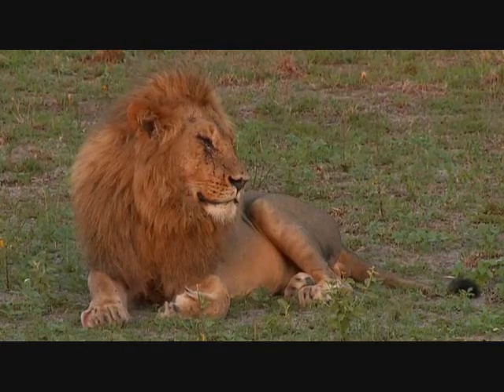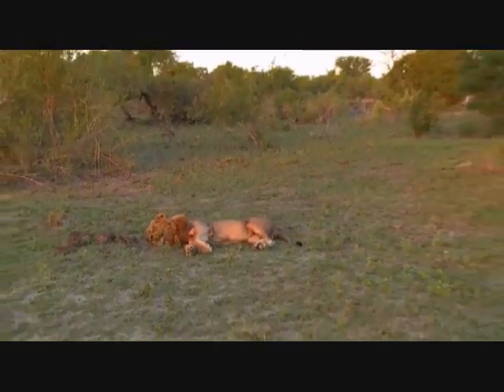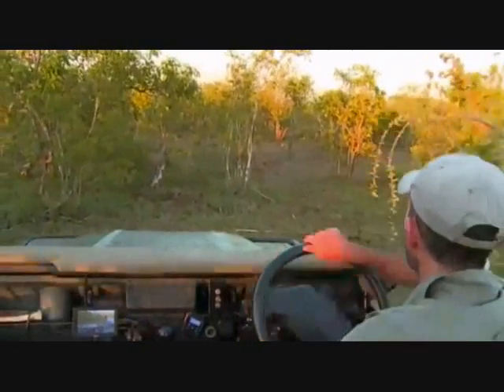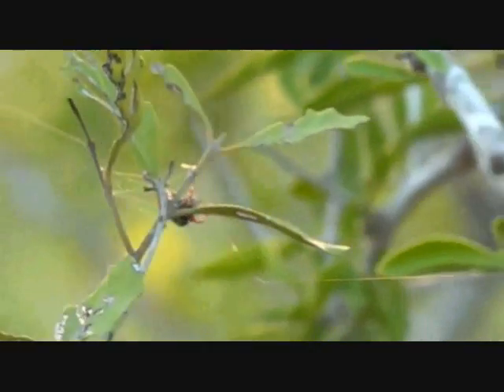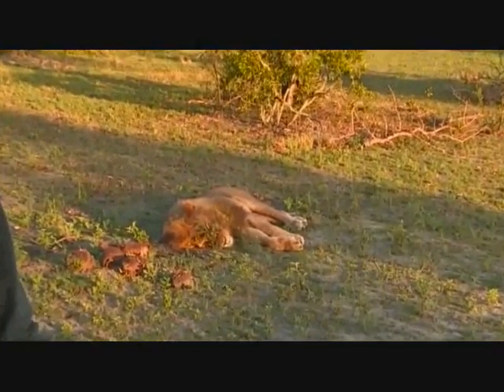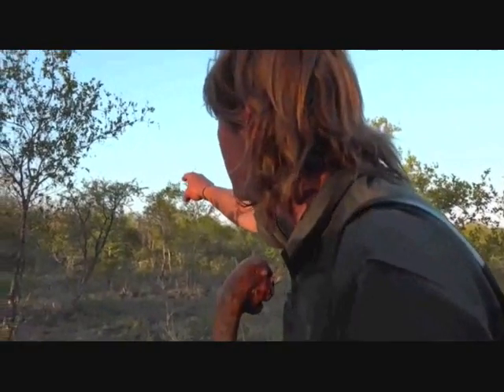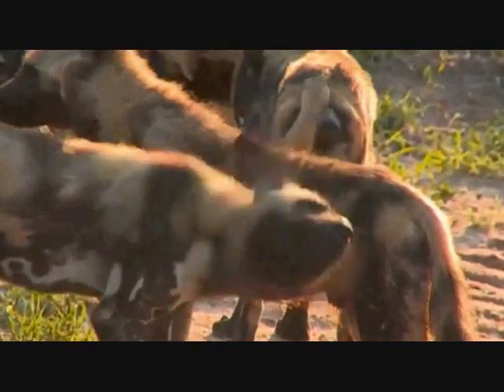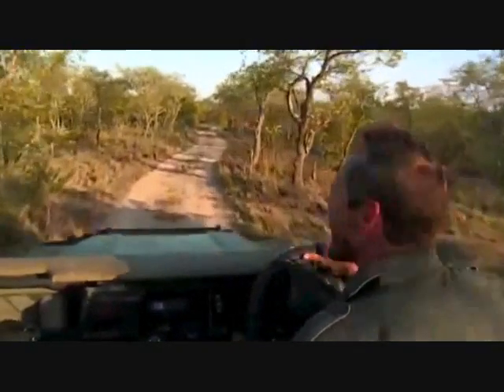AM Safari Drive at Djuma Game Reserve on Nov 26, 2015 ( Lion & Wild Dog's )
Courtesy of WildEarthTV, Nat.Geo, Djuma Game Reserve and Arathusa Game Lodge